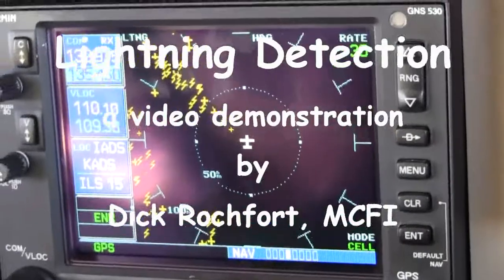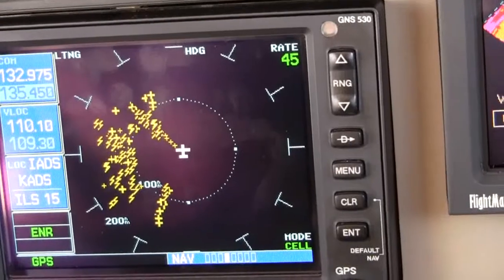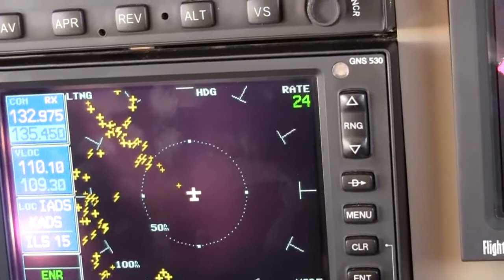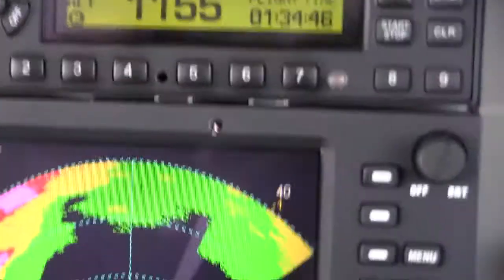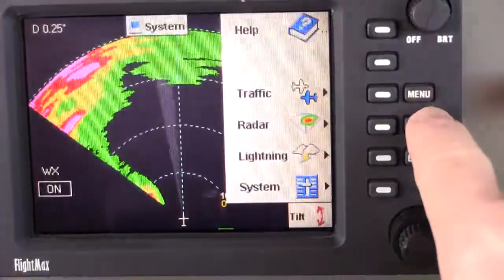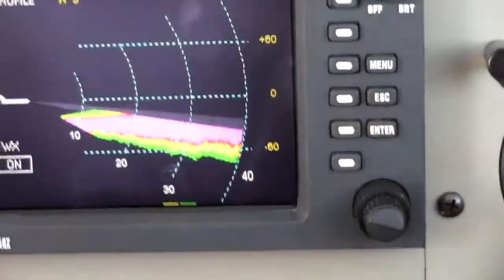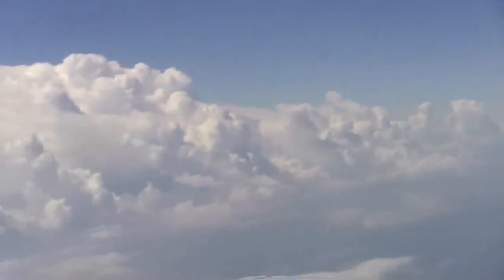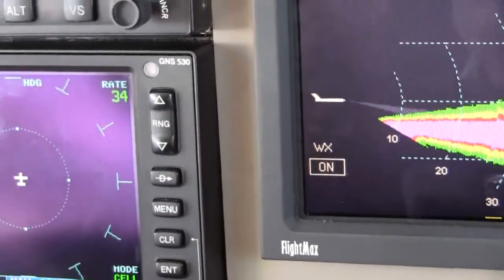Using Lightning Detection Equipment in the Piper PA46 Aircraft - 10051901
A brief demonstration of the use of lightning detection equipment in the PA46 aircraft concurrently with other tools to get an accurate picture of the weather and to develop a safe strategy for avoidance. by Dick Rochfort, RWR Pilot Training (02:13)